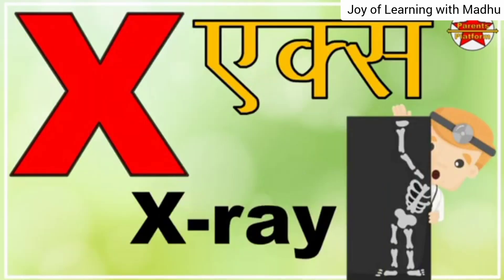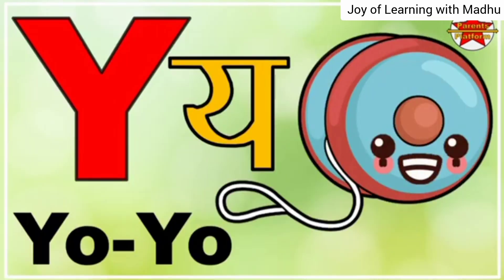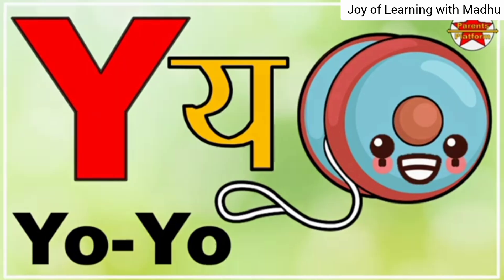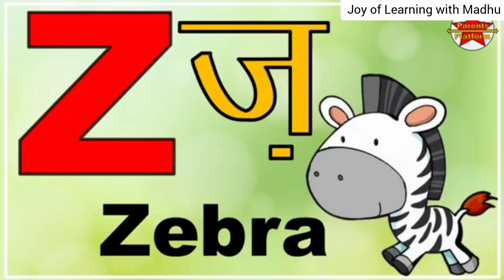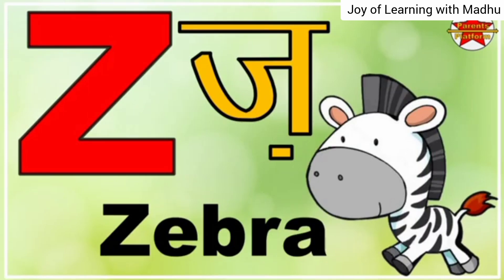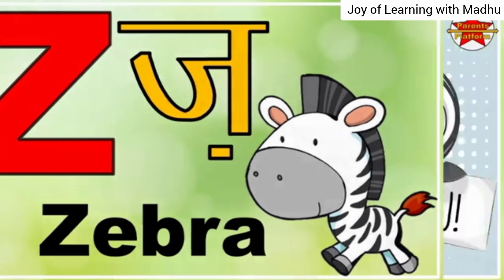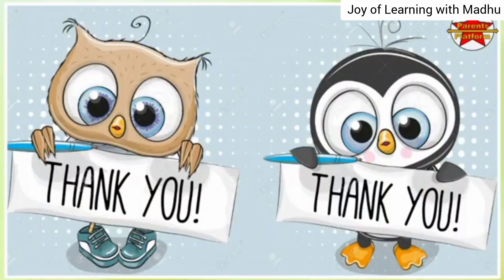Alphabet A to Z with Phonics